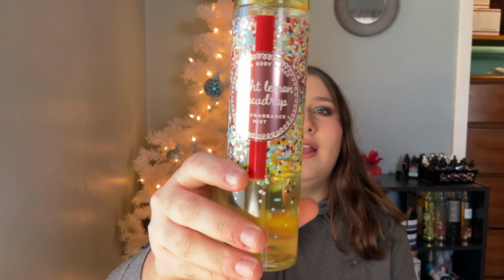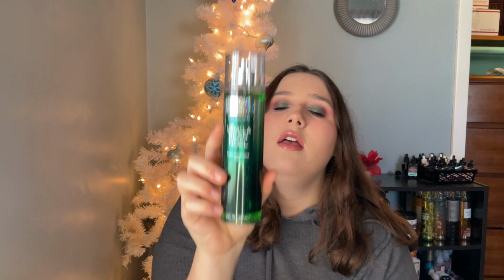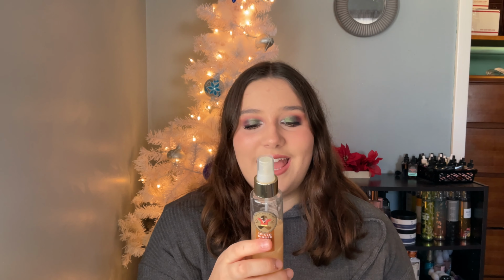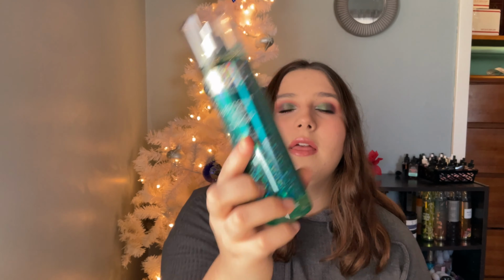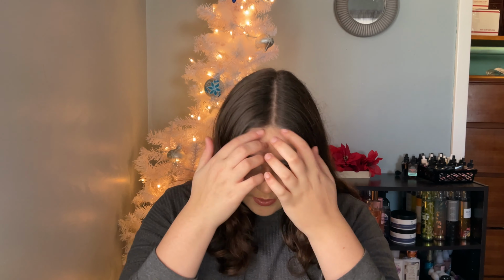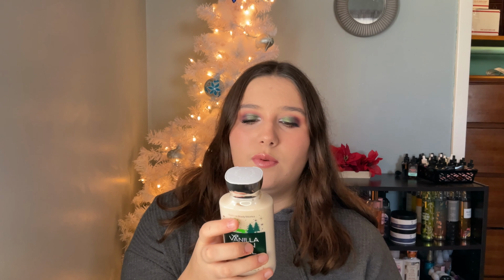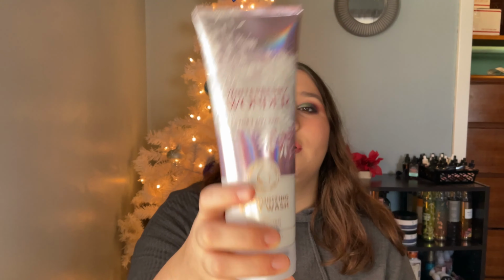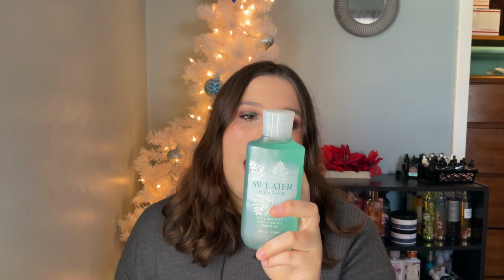My Christmas Body Care Collection // Winter 2021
Hey y'all! Today's video is just me showing you all that I have so far in my Christmas Body Care Collection.

Christian Girl!!!
Age? 15
Grade? 11/12
Camera? iPad Air 4th gen
Height? 6'0"
Pets? 4 cats (Diva, Derby, Teddy, and Rolls)
Editing Software? iMovie
Thumbnail Software? Canva